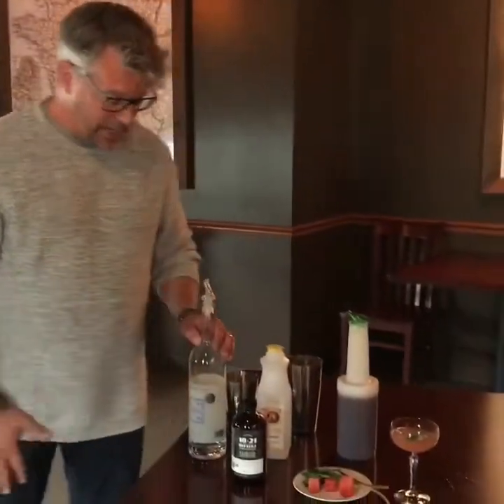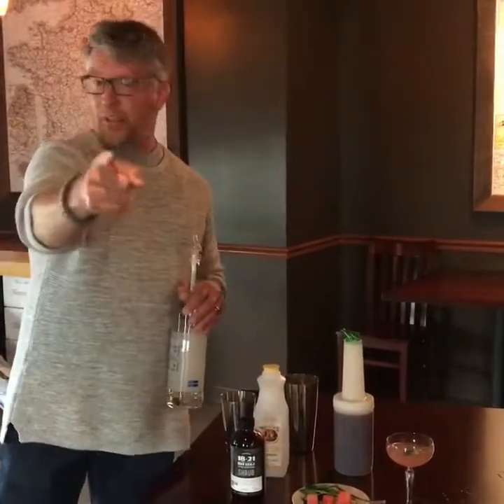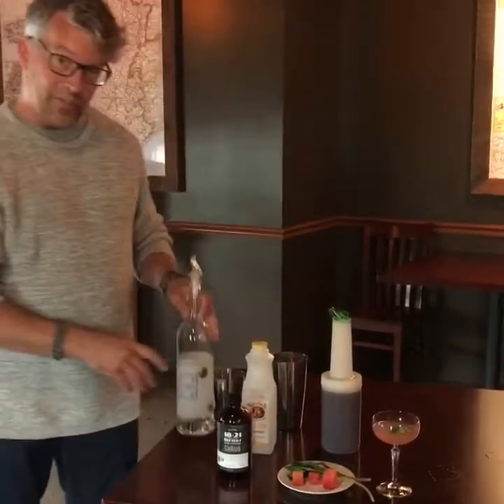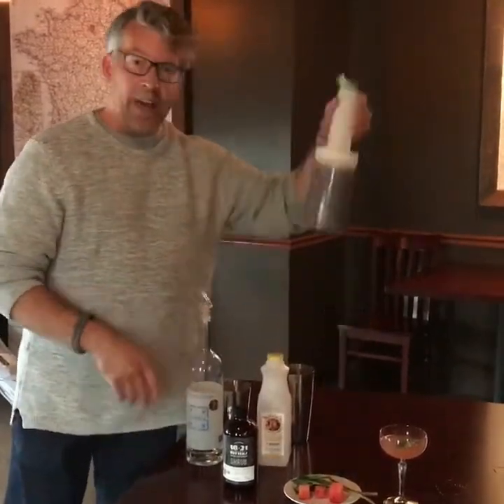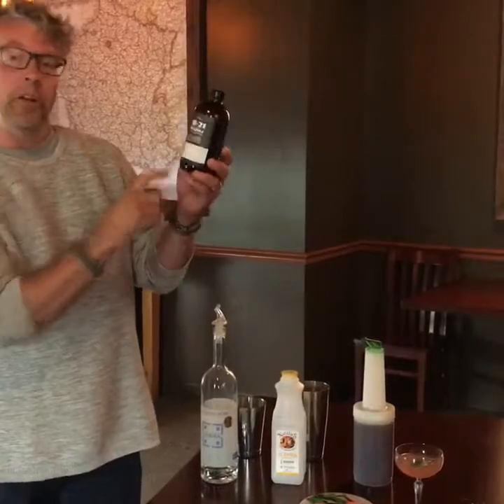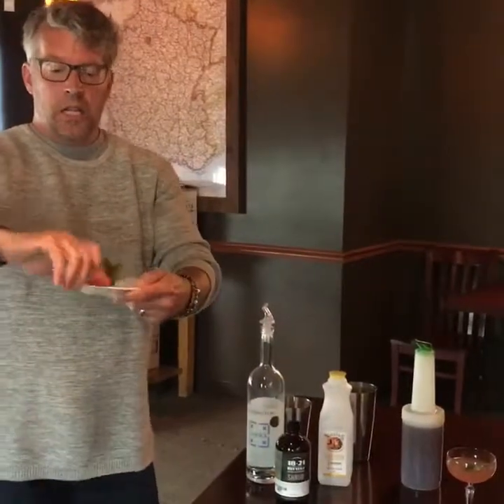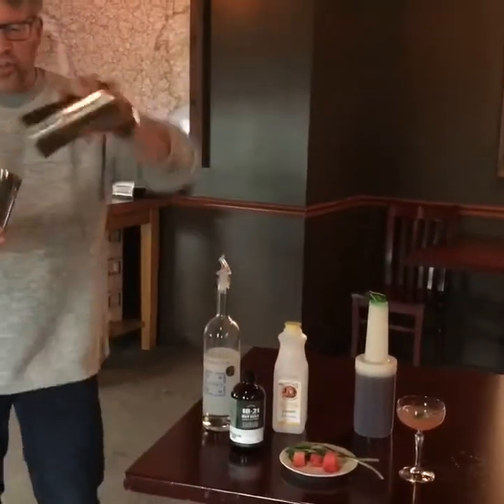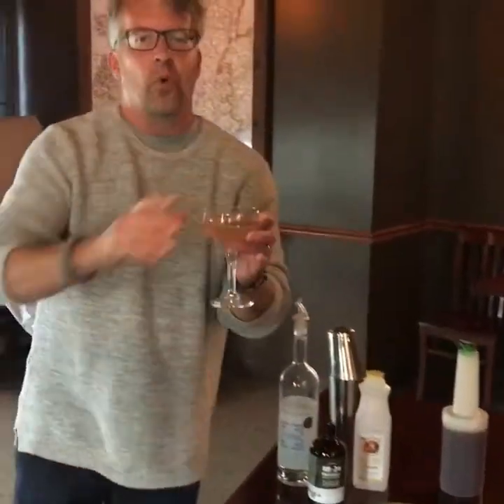Watermelon Crawl Cocktail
We're mixing up a fresh and delightful cocktail today recently invented by the lovely and talented, Betsy Baker! Cheers!